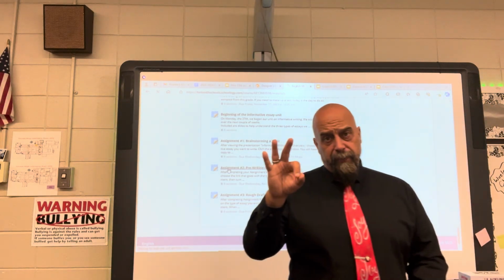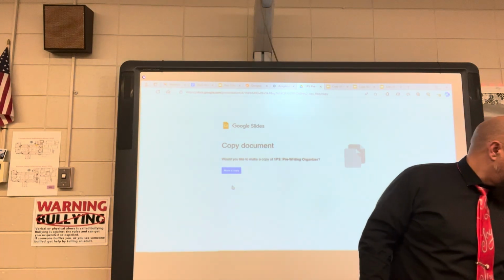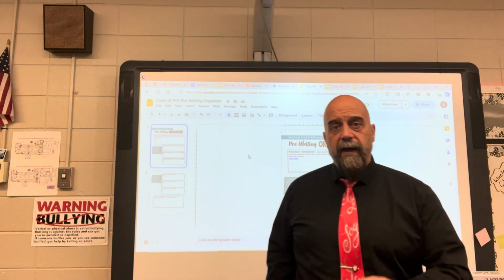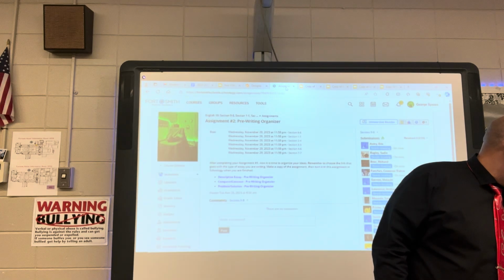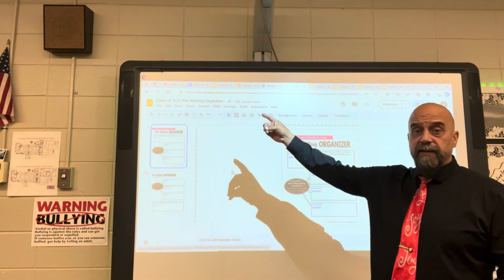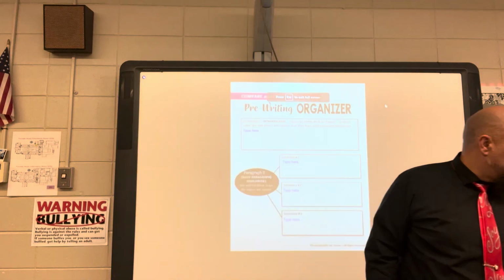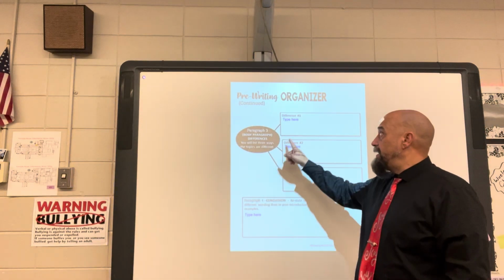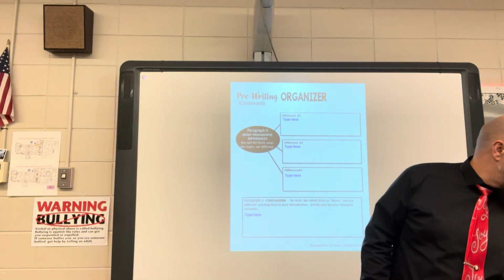Assignment 2- Informative Writing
Explanation of assignment 2 of the informative writing unit.